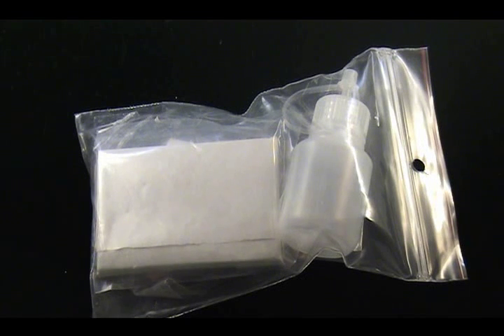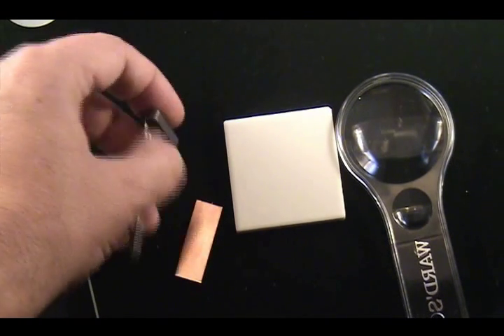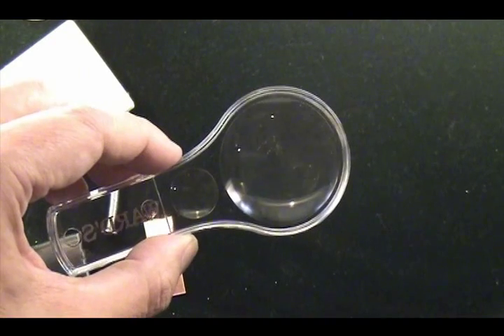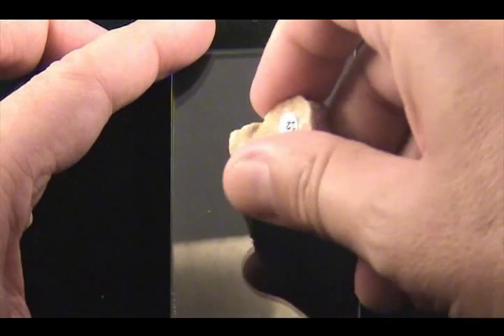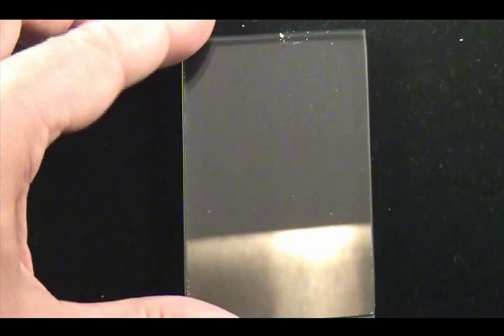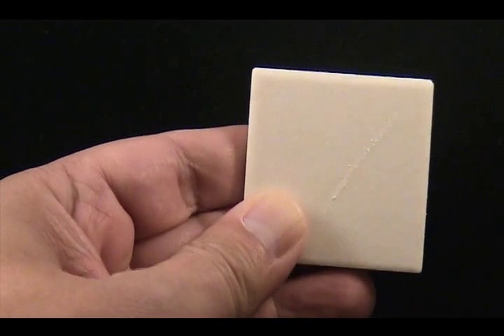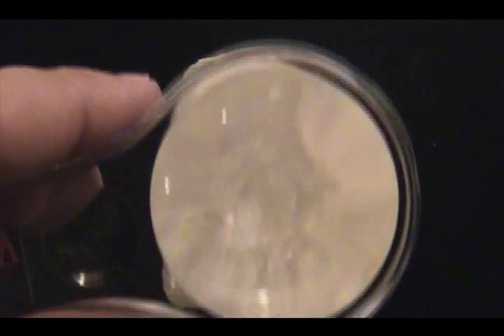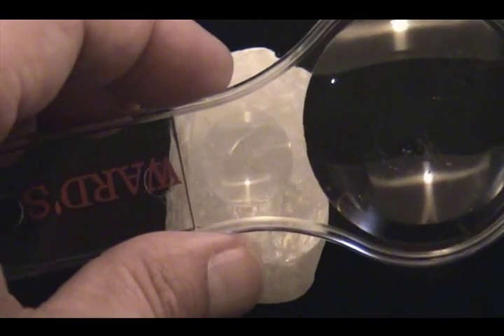Test Kit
Rock and mineral test kit